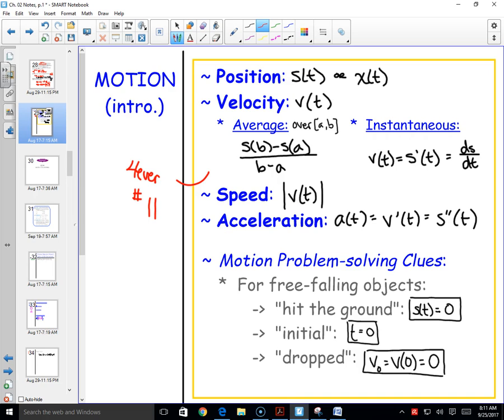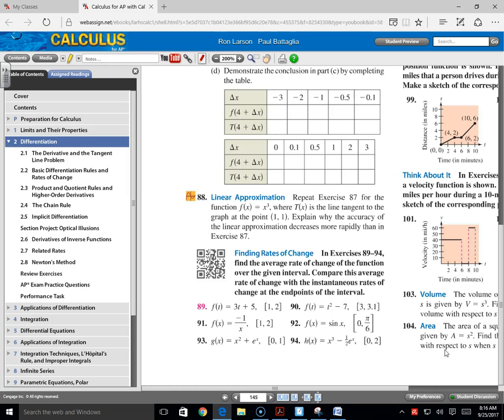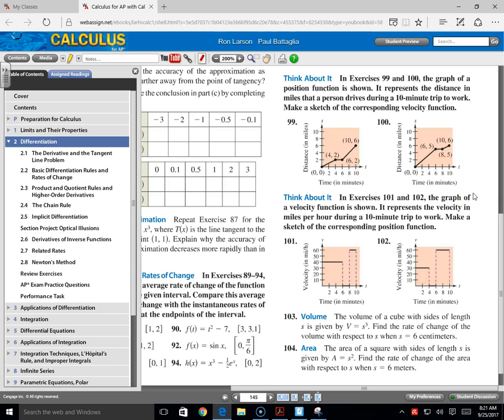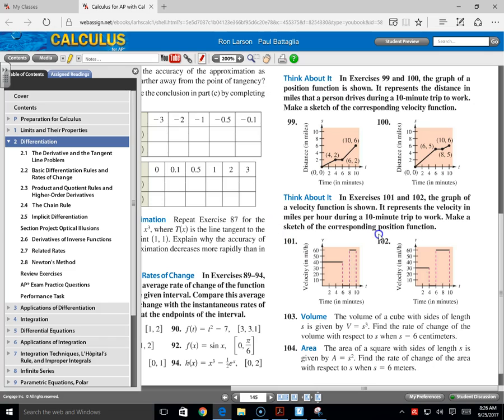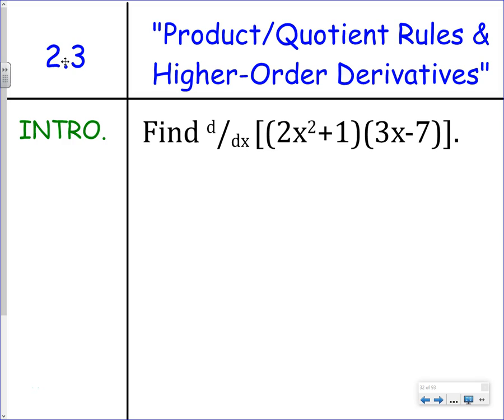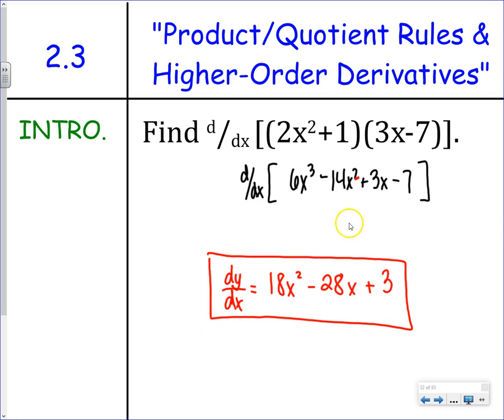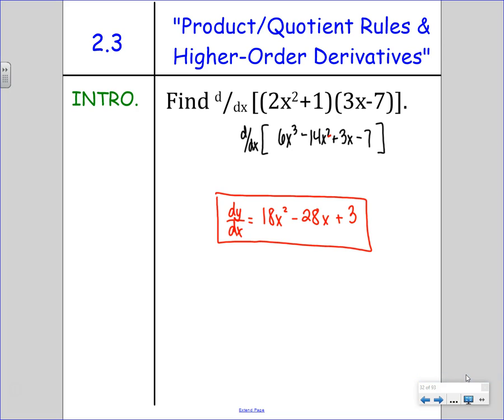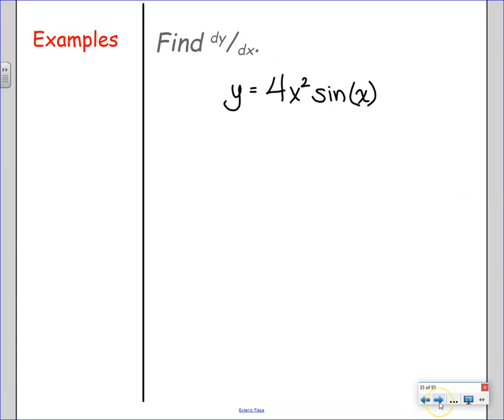CalcAB 09 25 17